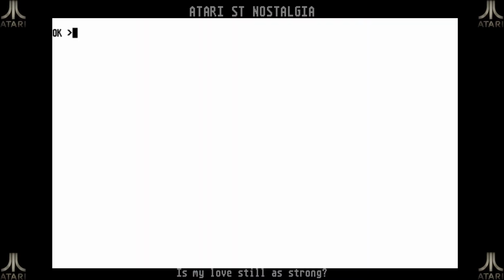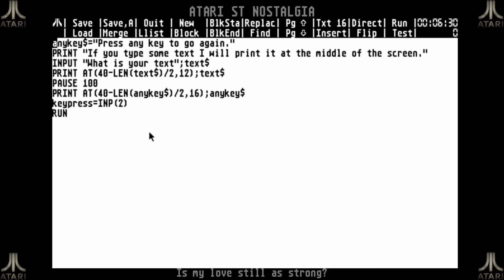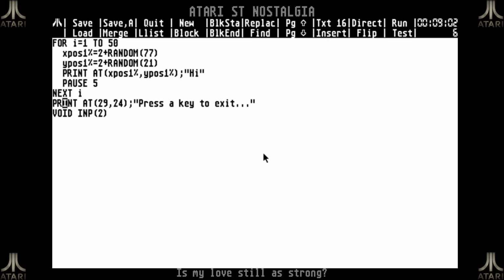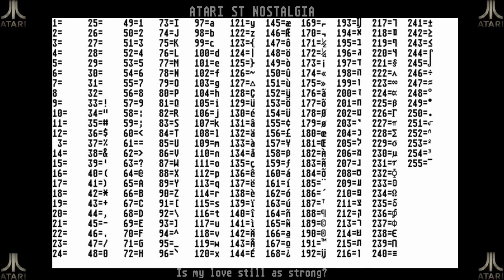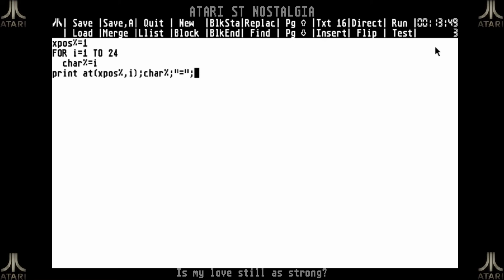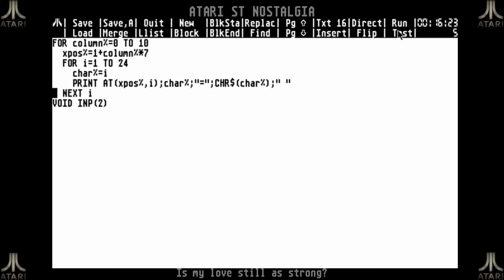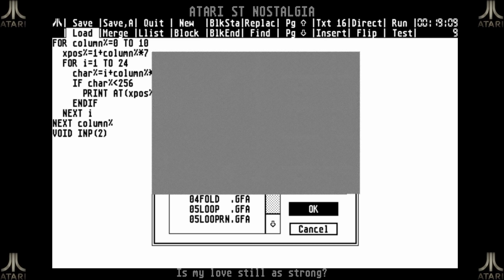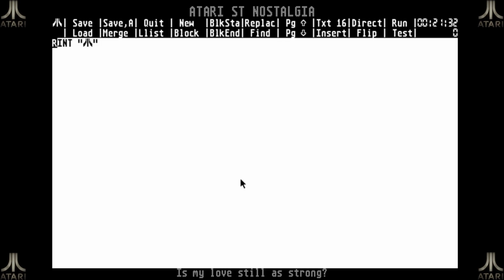Atari ST Nostalgia - GFA Basic Part 13: Further exploring the print command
This is a video in my second series covering my look back at GFA BASIC, the best BASIC interpreter on the Atari ST.

In this video I take a closer look at the print command to print text on a specific location on screen, and how to use the ASCII code to print the characters on screen.